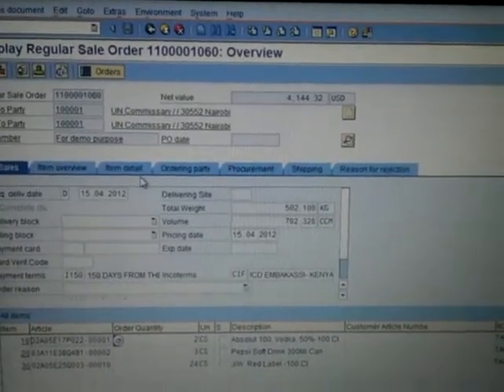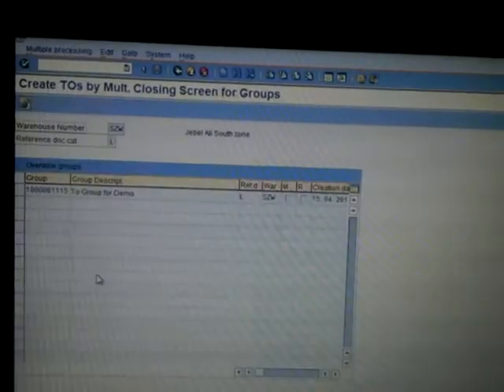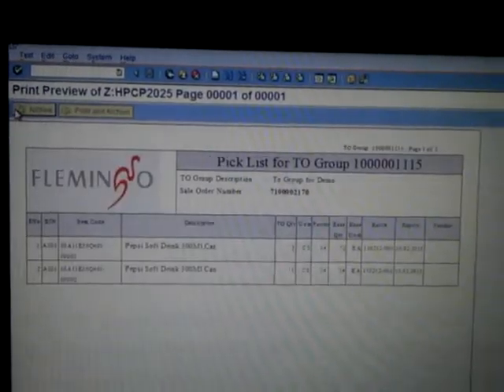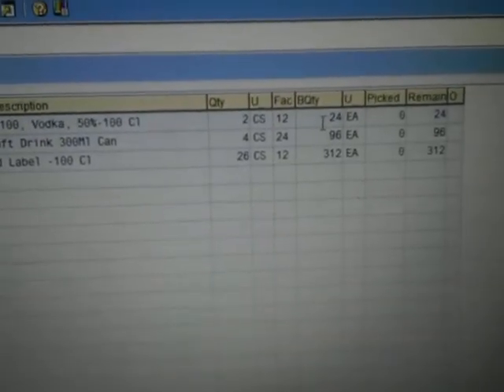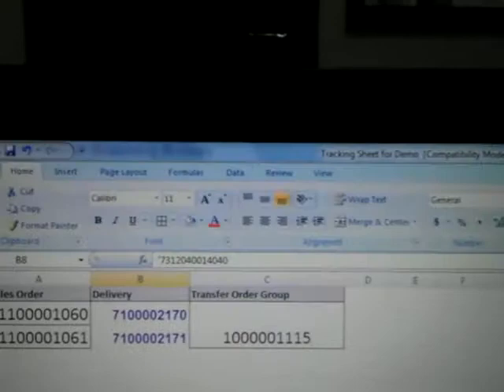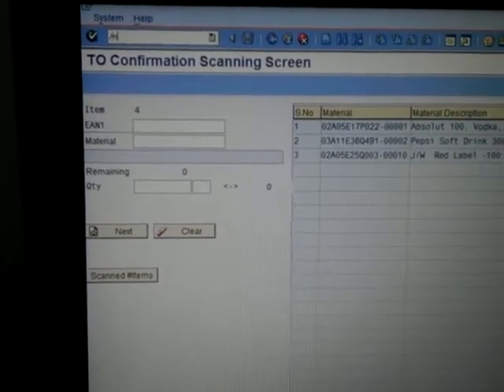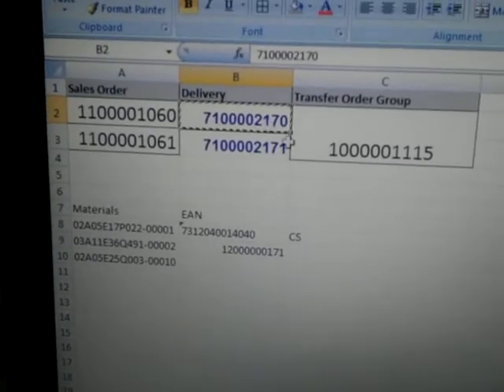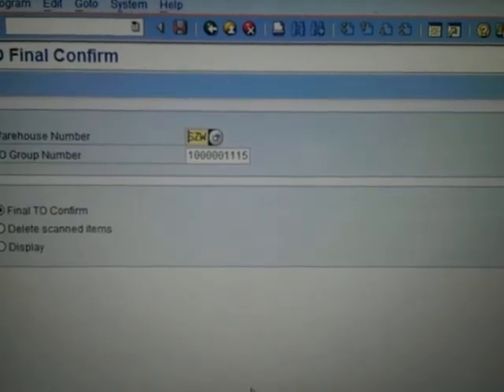TO_Group_Scanning_Monitoring_Process.mp4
Customized transaction